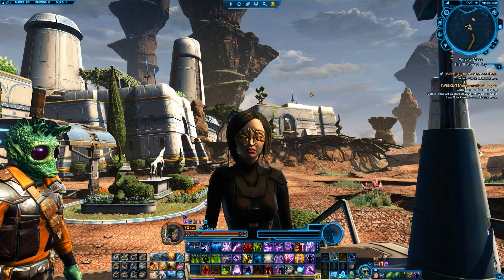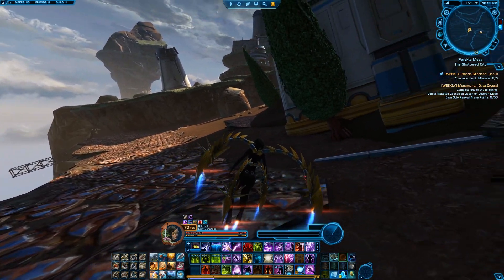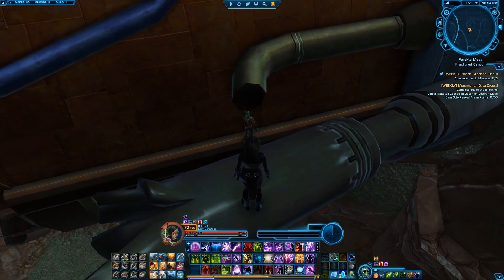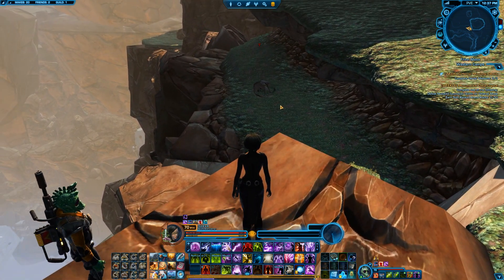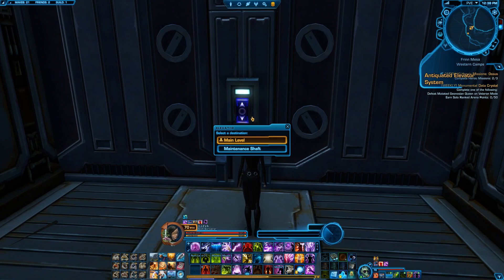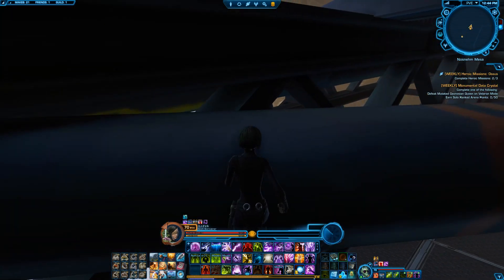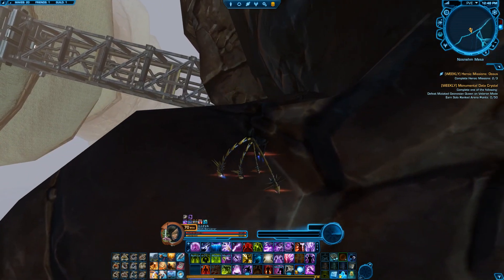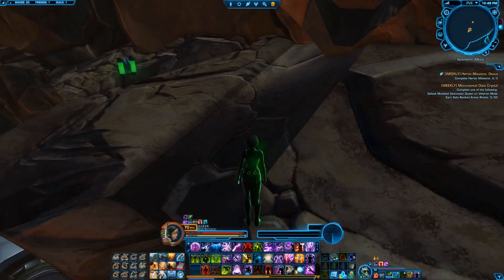SWTOR Makeb Datacrons - SWTOR Datacron Guide 2022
A video guide for all SWTOR Makeb Datacrons. This is a SWTOR Makeb Datacron Master achievement guide. A Makeb datacron locations guide for all datacron locations. This is part of the Galactic Datacron Master achievement.

0:16 Makeb Presence Datacron
2:25 Makeb Endurance Datacron

Intro and outro made by Paul Jackson Creative.